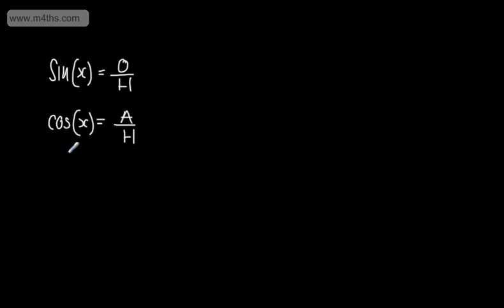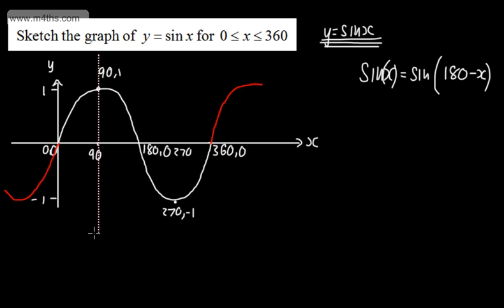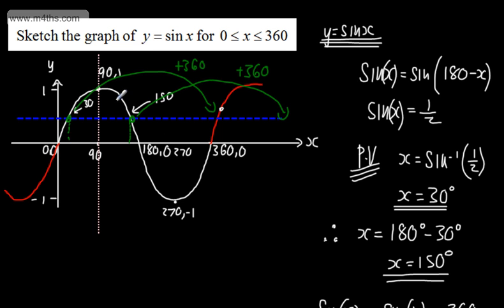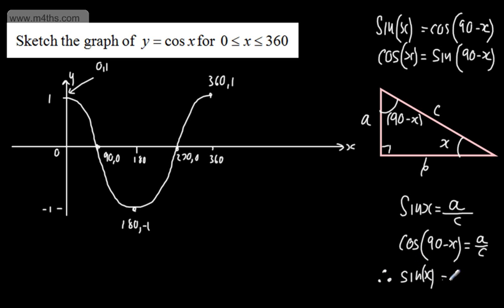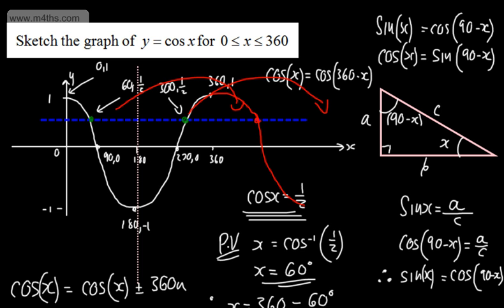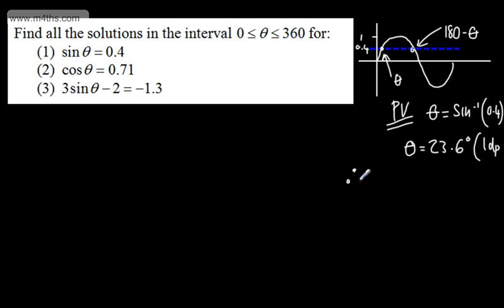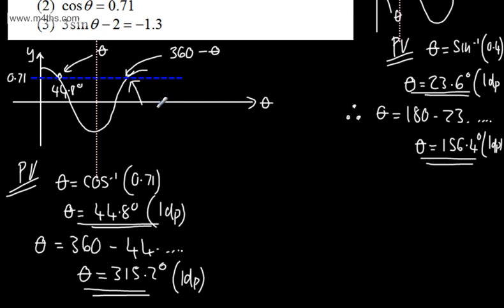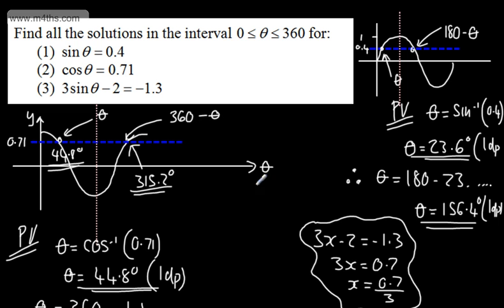GCSE Maths - Trigonometry (8) Graphs and Equations Trig (A star)